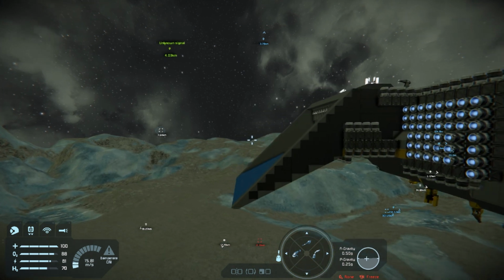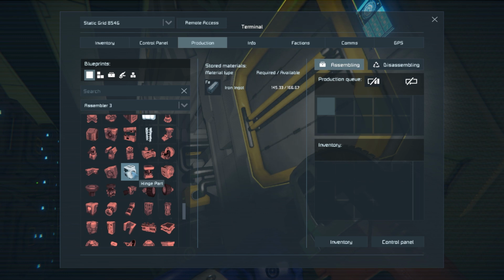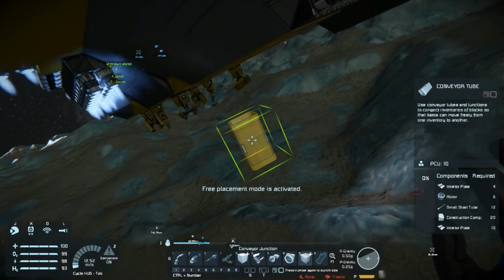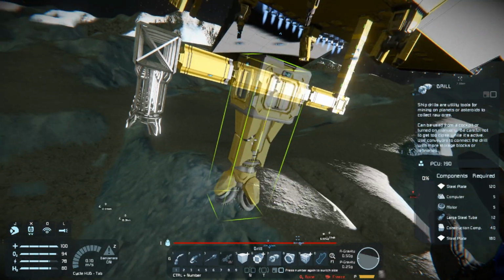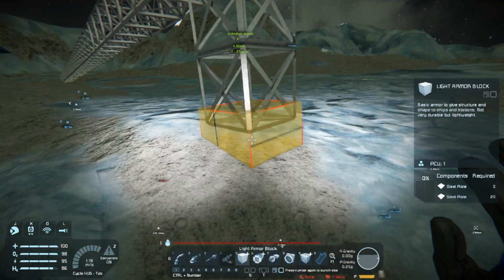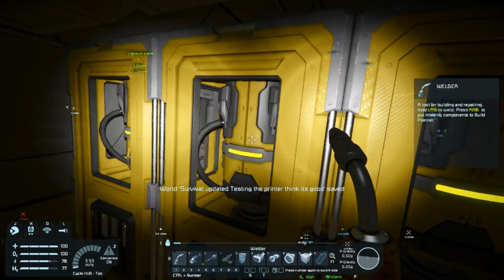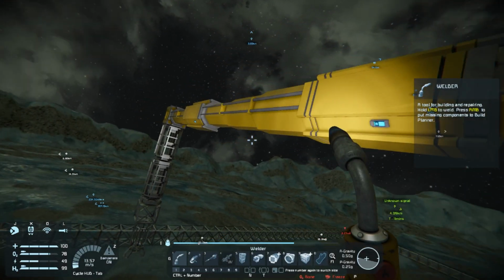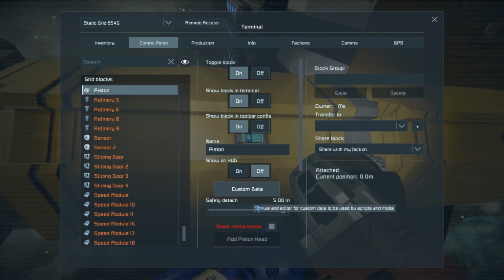Beginning Renovations. Space Engineers Xbox One and PC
Space Engineers is a sandbox game about engineering, construction, exploration and survival in space and on
planets. Players build space ships, space stations, planetary outposts of various sizes and uses, pilot ships
and travel through space to explore planets and gather resources to survive.